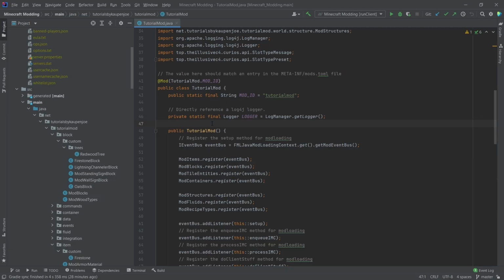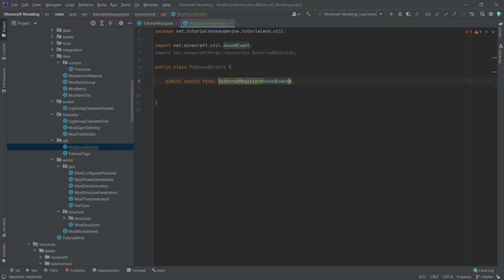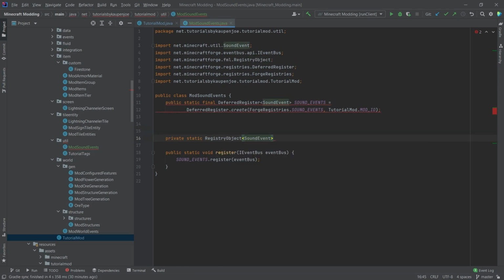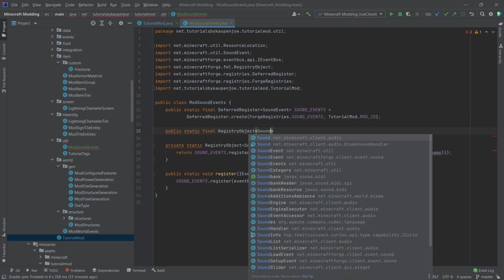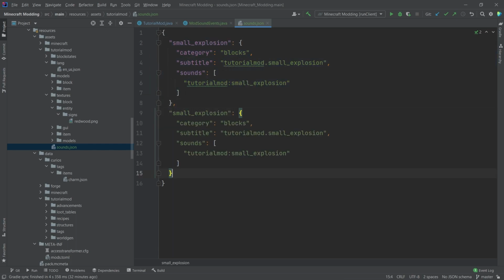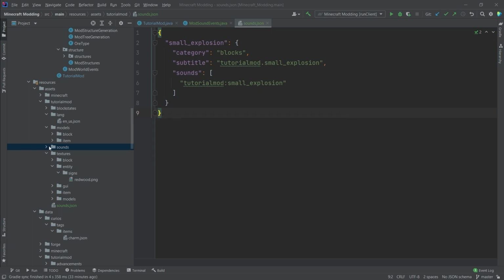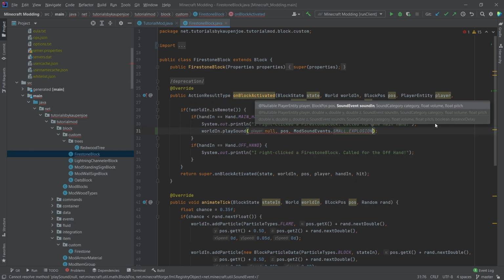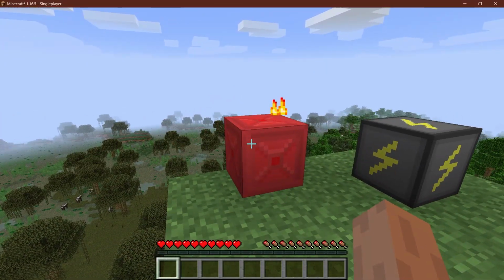Add CUSTOM SOUNDS to Minecraft 1.16.5 | Forge 1.16.5 Modding #37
Hear, Hear! In this Minecraft Modding Tutorial, we are adding some custom Sound to Minecraft with Forge. This is actually a very easy process! File is downloadable.

== TIMESTAMPS ==
0:00 Intro
0:29 Creating the ModSoundEvents Class
2:25 Creating the Sounds.json File
3:12 Adding the Sound File
3:47 Example: Adding the Custom Sound somewhere!
4:33 Demonstration
4:47 Outro